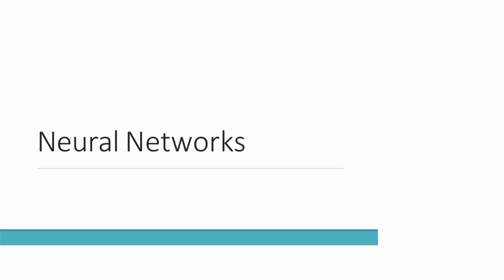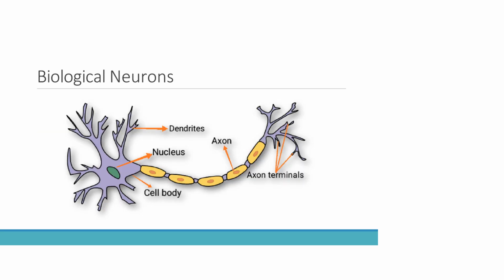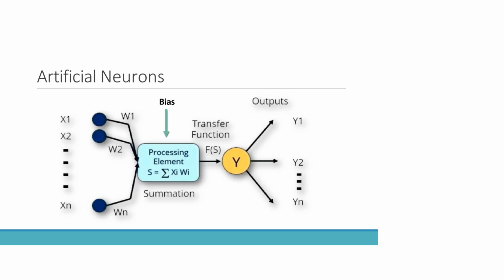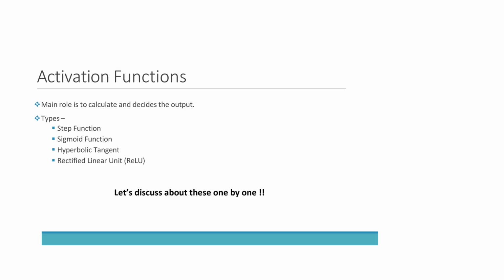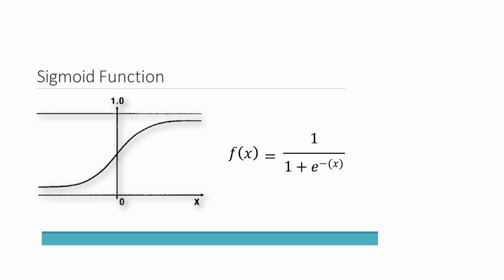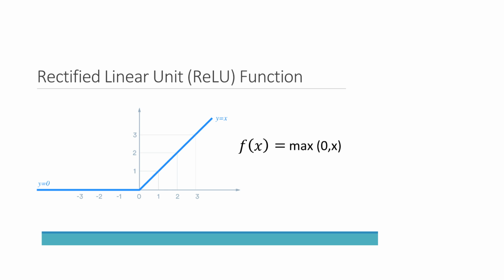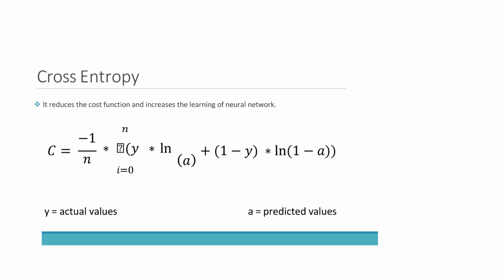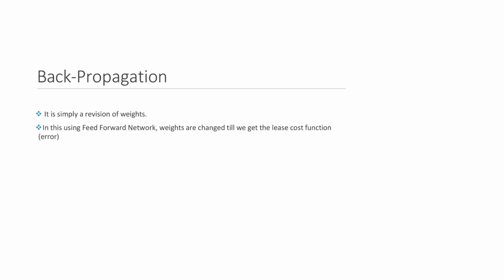Neural Networks edited 00001